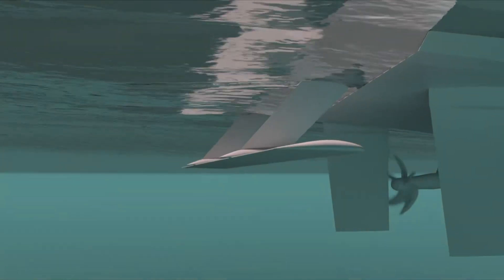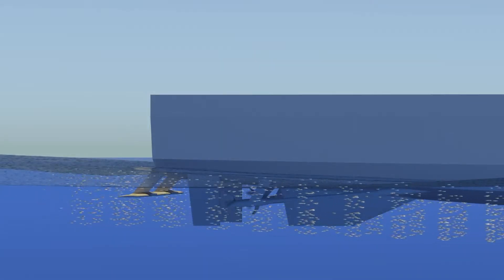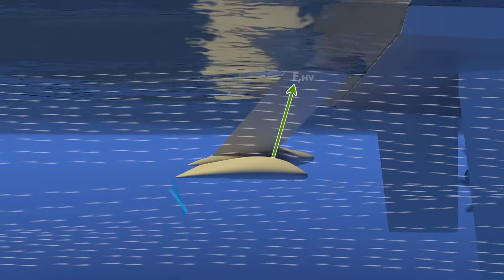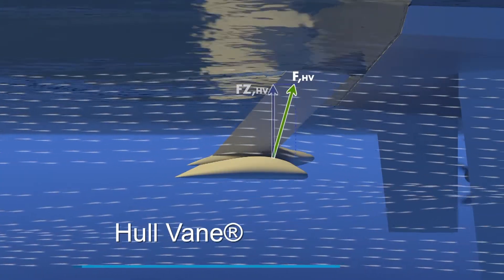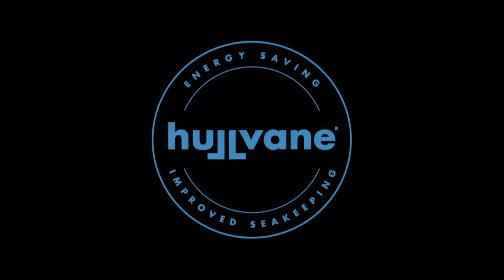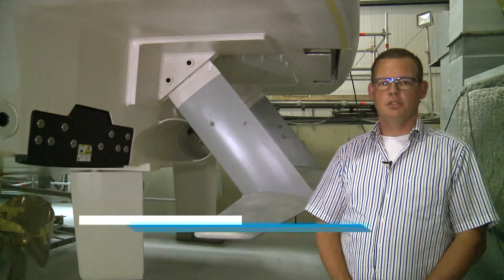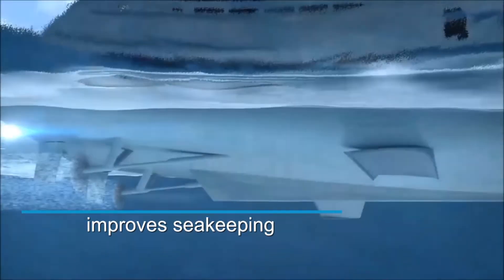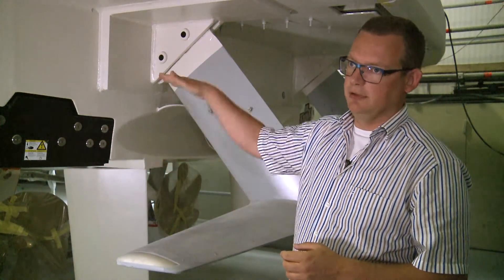All about the Hull Vane®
Energy savings up to 20 percent, improved seakeeping, founded by Peter van Oossanen and based on the 'winged keel'. Find out more here.